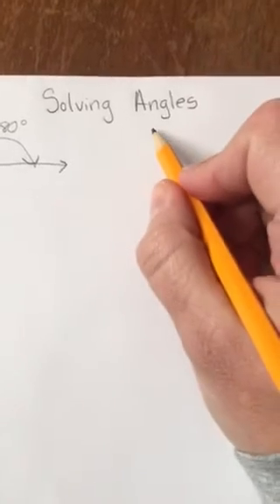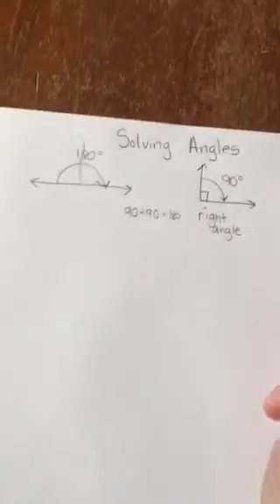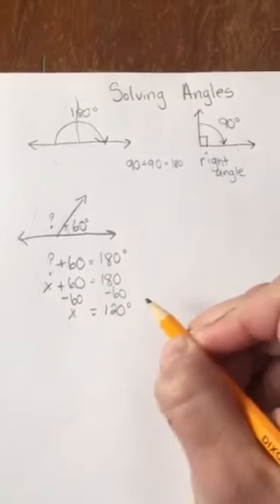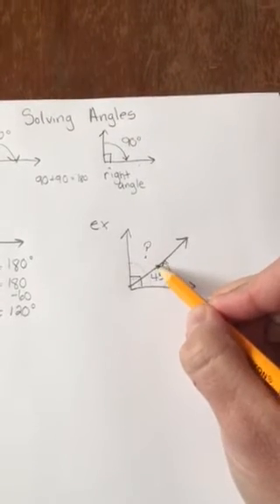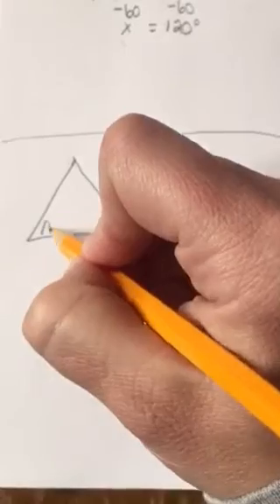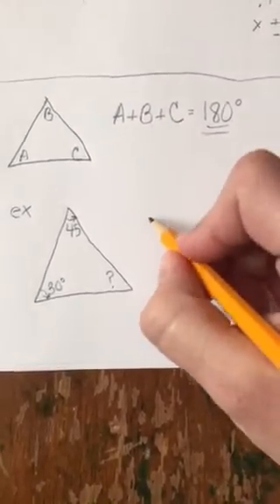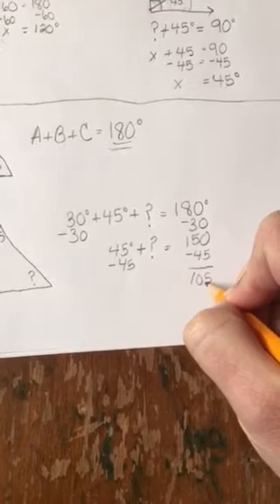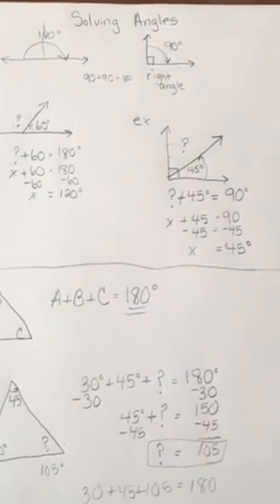Solving angles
Solving missing angles from lines and triangles